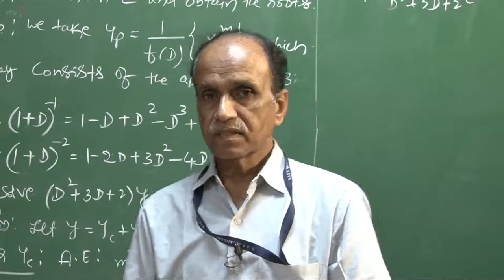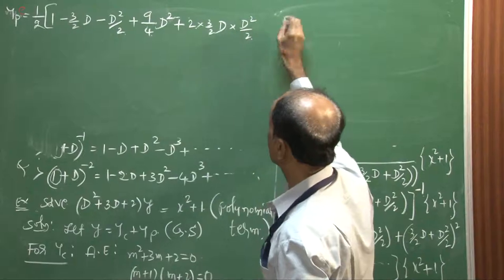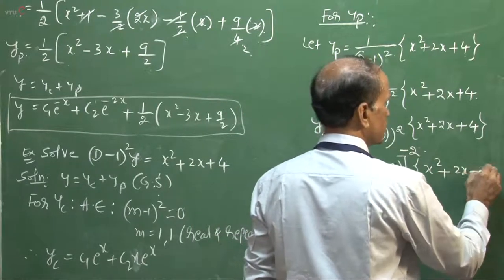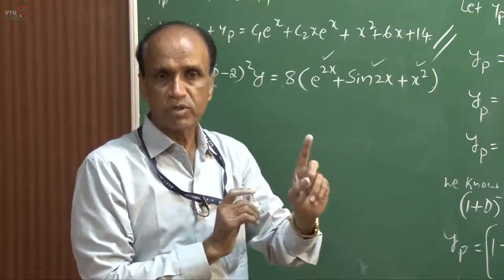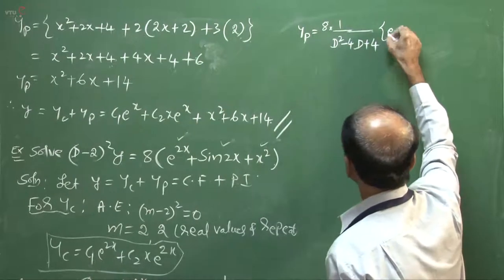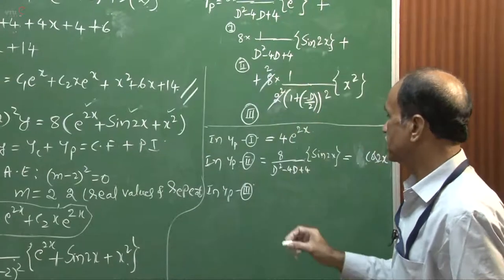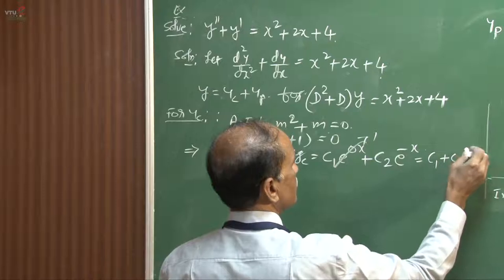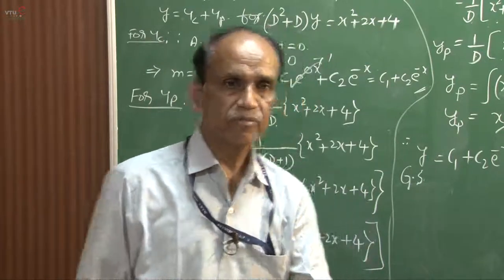Differential Equations - Lecture 20